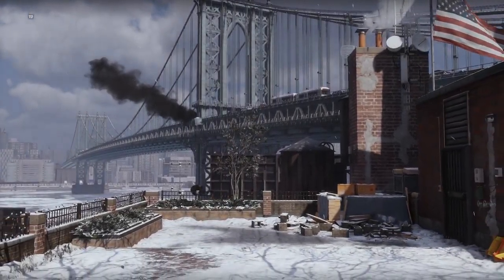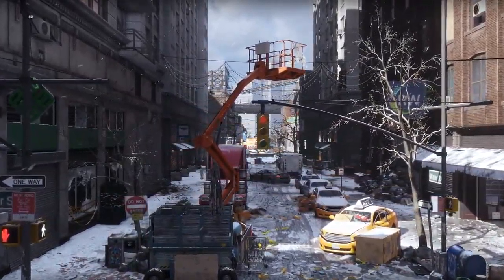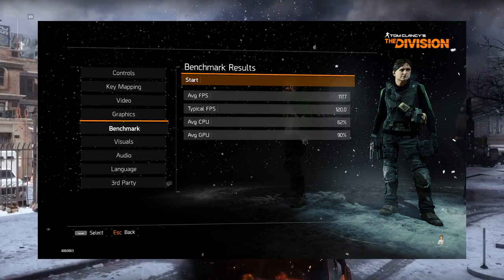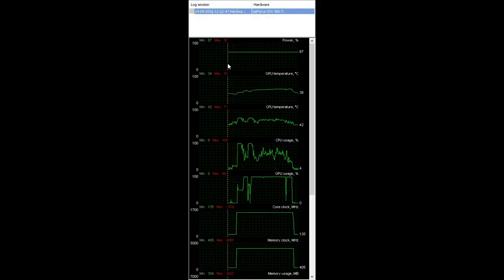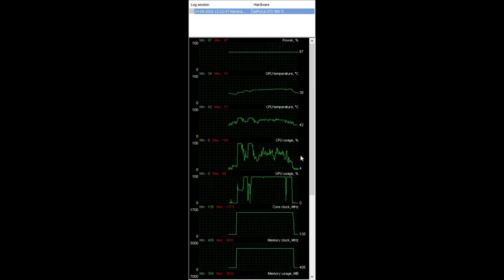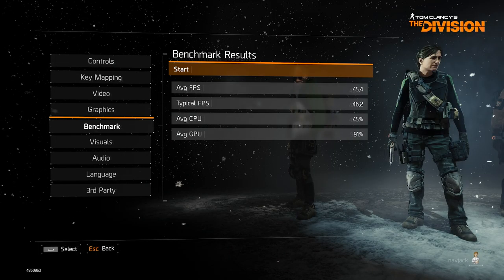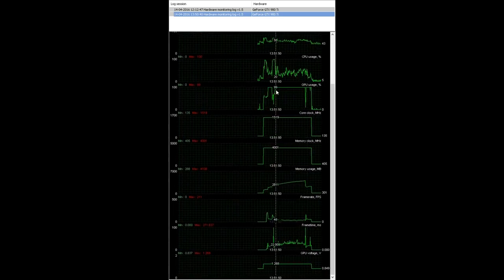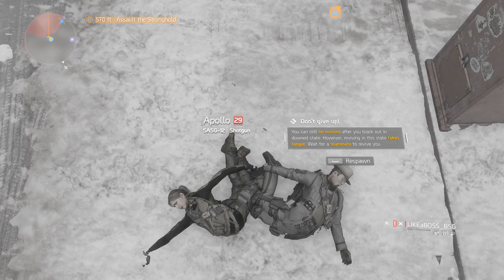Tom Clancy's The Division 4k & 1080p re-benchmark INCURSION UPDATE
1080p bench 1st and then 4k

the video capture in OBS stuttered for the 4k capure, in game it was smooth up until the fire and smoke on that car, once past that smooth again.